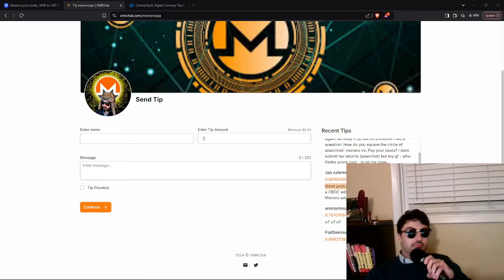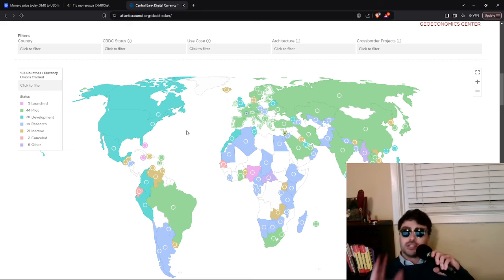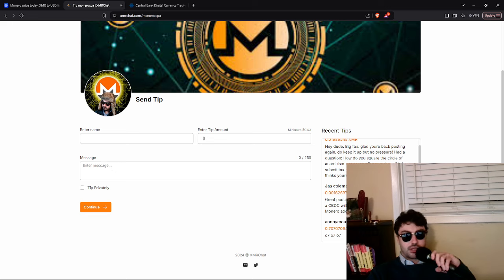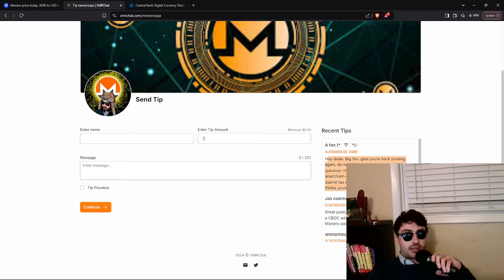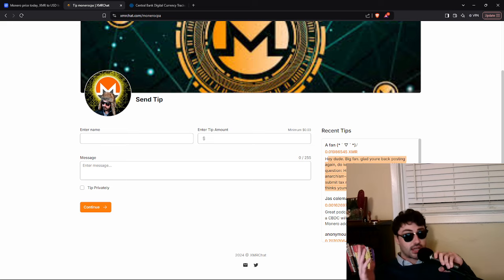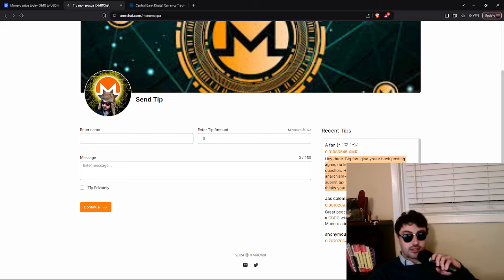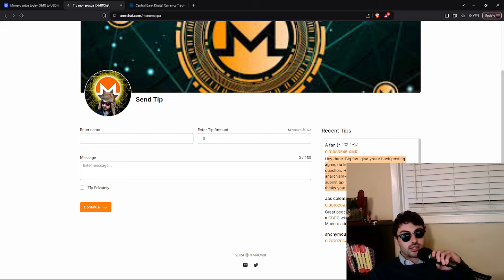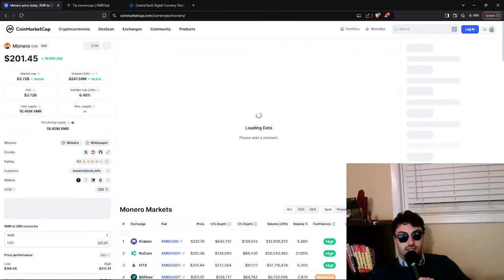Responding To Monero Superchats - Comments on CBDCs, Anarchism and Taxes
Today we answer questions from Monero Superchaters about CBDCs and how to reconcile paying taxes as an Anarchist.

Timestamps:

0:00:00 - Intro + CBDCs
0:07:50 - Reconciling Anarchism and Paying Taxes

Monero (XMR) Address:
43wfUNetos1NBGLRy9SsEZAeWc7A7qiAuVfNk9F44bnWYcYcVU89yz4fXN7dNSqhCofV9XgwYPzwdjWUP4AxqAKjNevGJqu

Zano: ZxCFVadNAhmeijKEnfUGeY8huidxuzqA27rsziwvB6nA8BCvFezLT6nCqba3PFmJMyQPzZMN8XGVw6PuCKemCDGz2YhDDZoDG

Zano Alias: @moneromatteo

None of this is financial, investment, legal or tax advice.